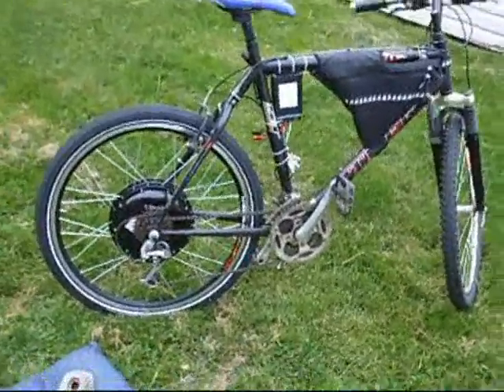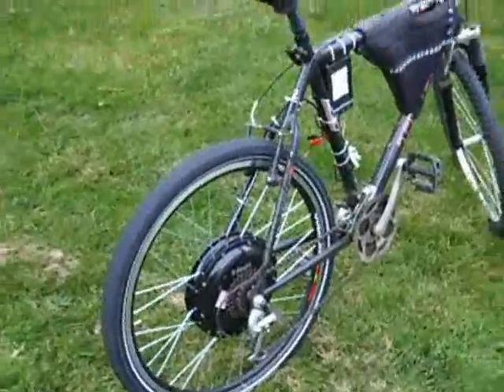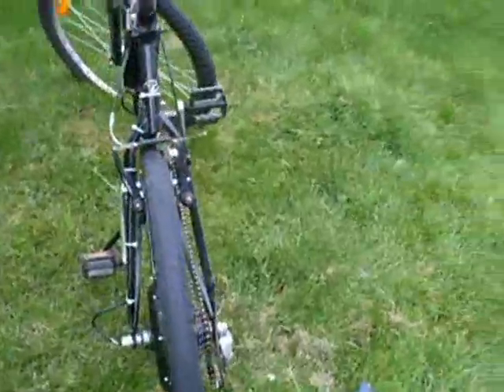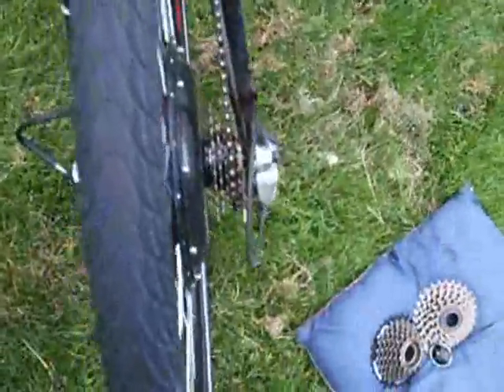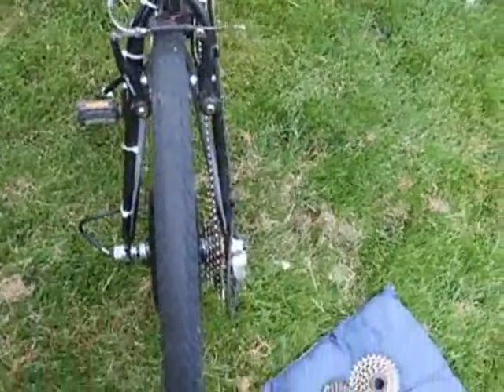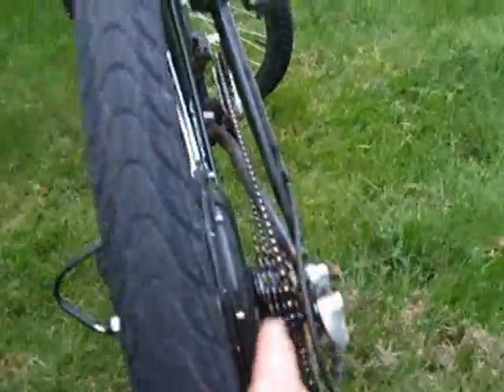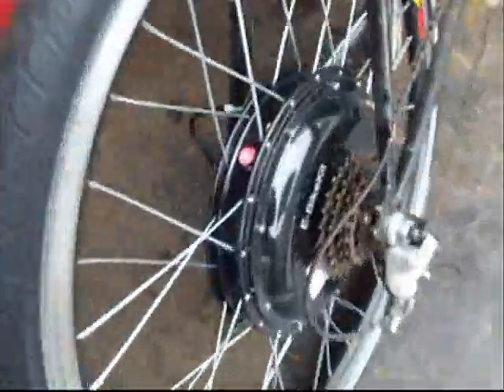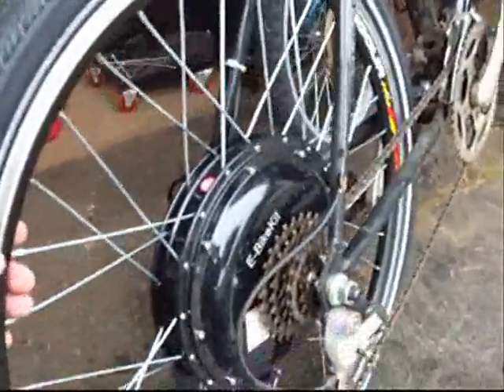EBK RearMotor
How to install a rear E-BikeKit.com hub motor .